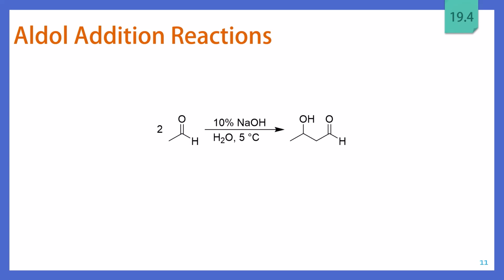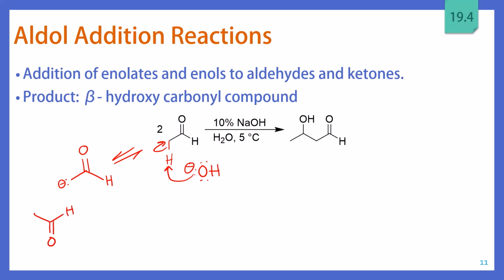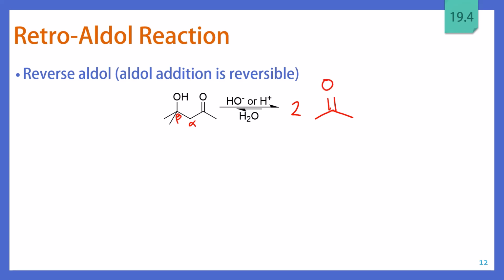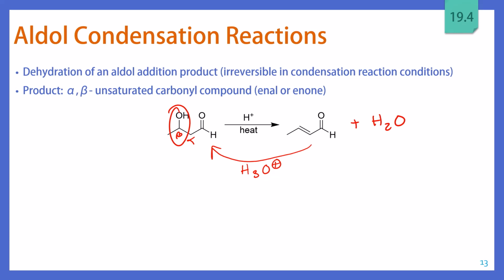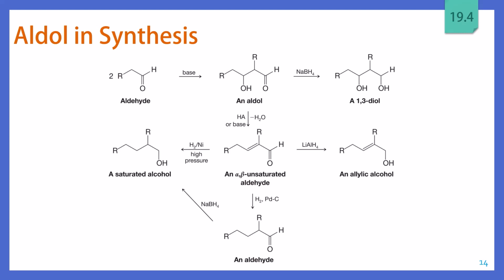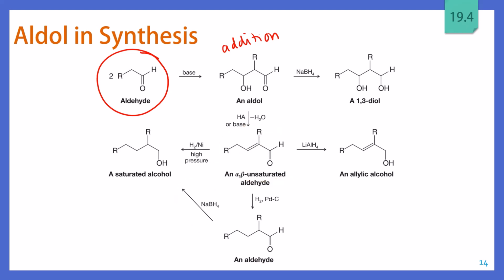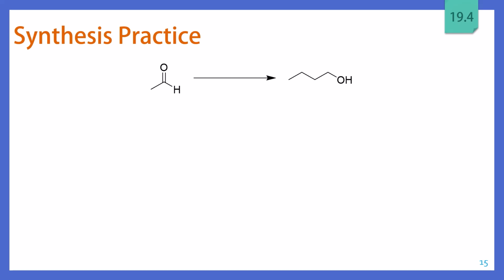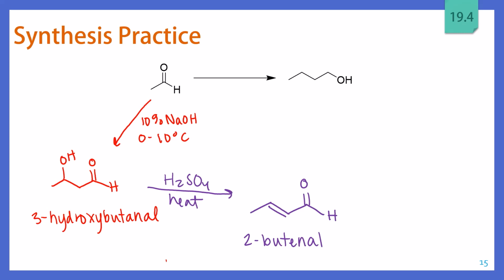Chapter 19 Part 3